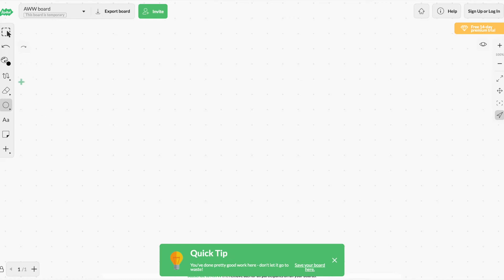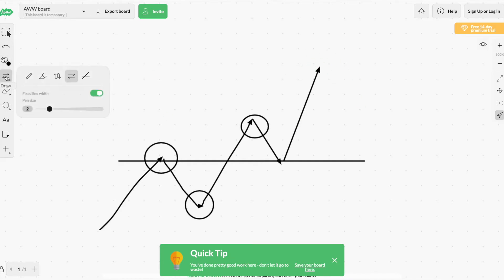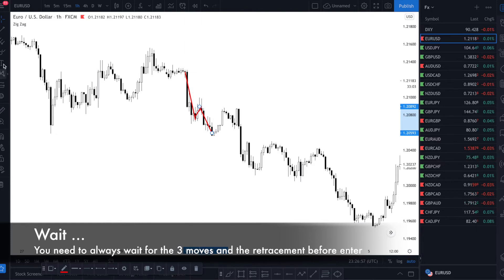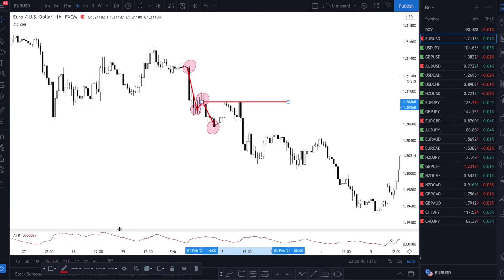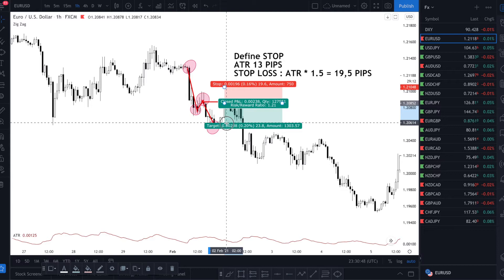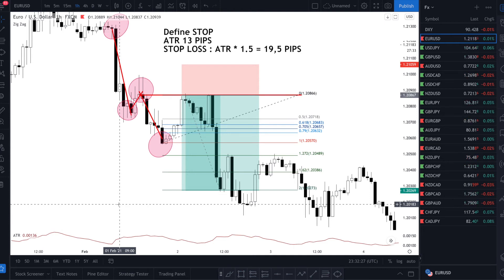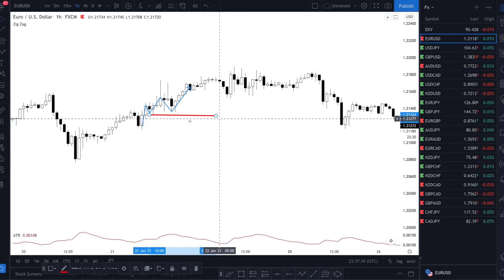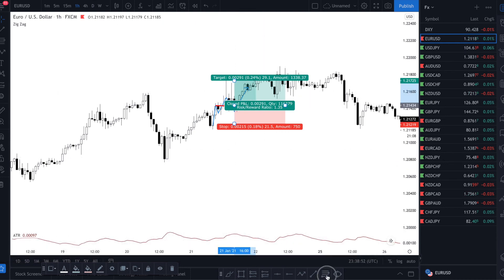Simple Price Action Strategy for Beginner traders that works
In this video I gonna teach a simple forex price action based strategy. This strategy is one of the first strategies that I learn that can be used just without price action and without any indicators. Can be a little bit hard to have trades on larger timeframes so I believe if you want to use this strategy you should do it in the 15 minute time frame. This will allow you to catch the movements in the beginning and get better results. As always I suggest to back test this strategy in multiple pairs until you feel comfortable.